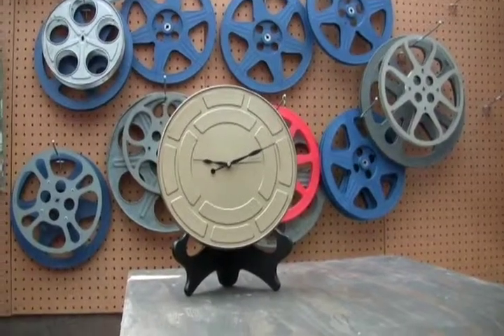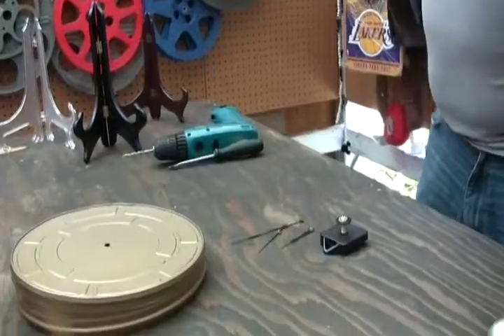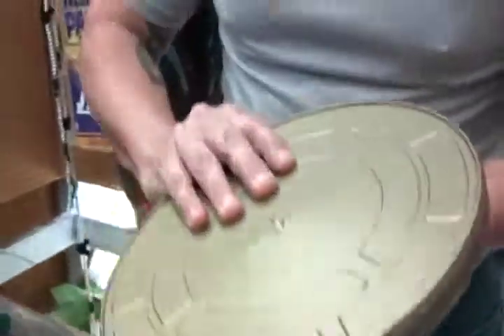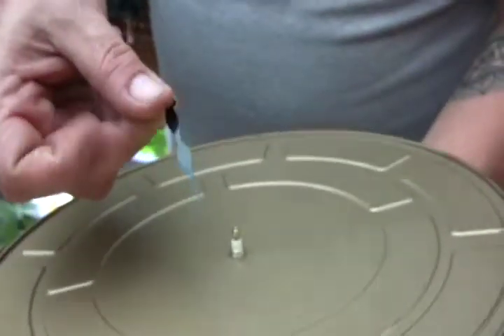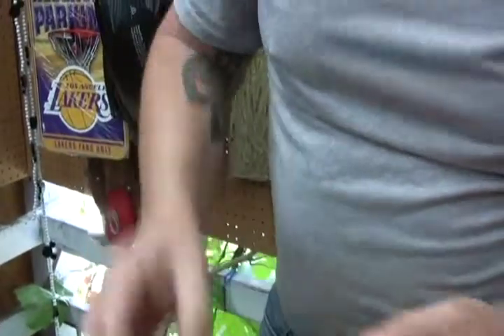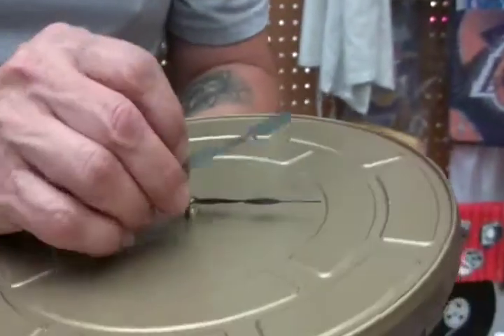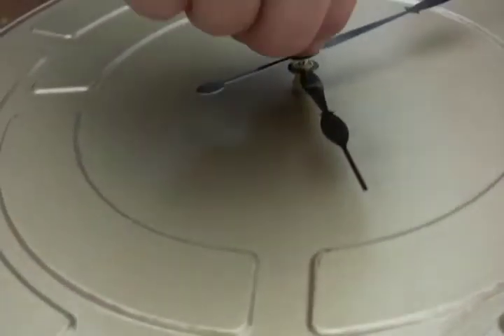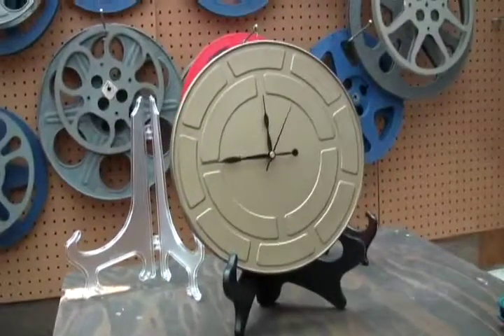How to Build A Movie Film Can Clock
Step by step instruction on how to build an attractive digital clock using vintage movie film  cans and vintage movie film reels. Vintage movie film and supplies are available at Got Party. Custom design movie film can labels available. Add your photo, company logo, inscription and event name to your film can label.